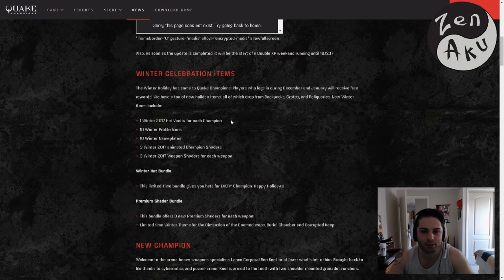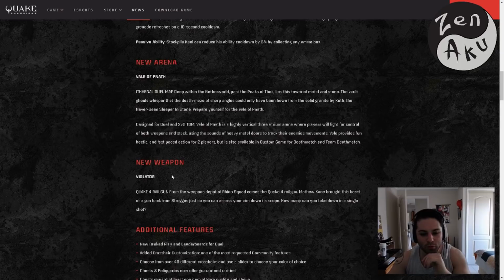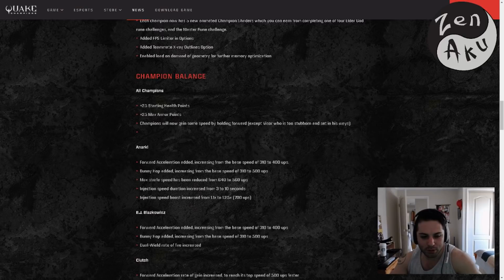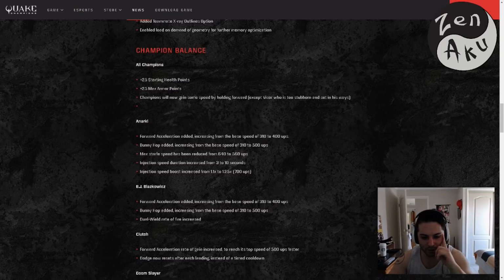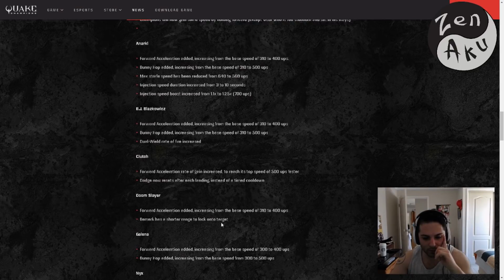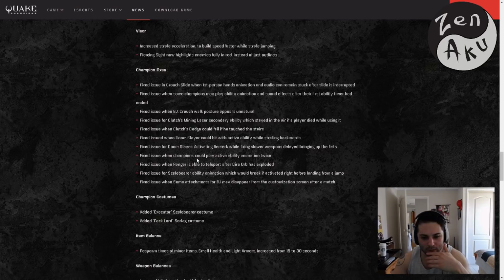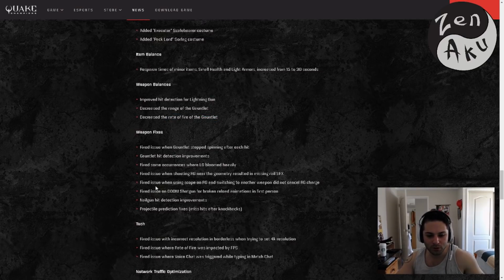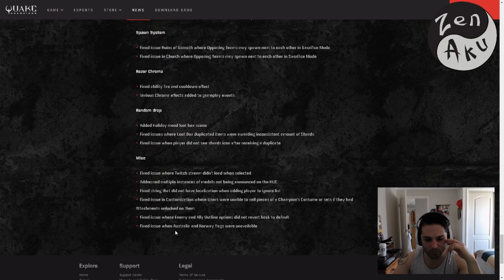December Patch - NEW Champion, MAPS, LG FIX, SPEED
Discussing the new patch in Quake Champions which includes:

Time Stamps:
New Champion  0:55
Maps                   2:22
Speed changes  6:59
Hitboxes/LG       14:40